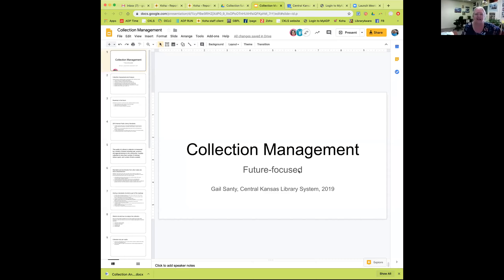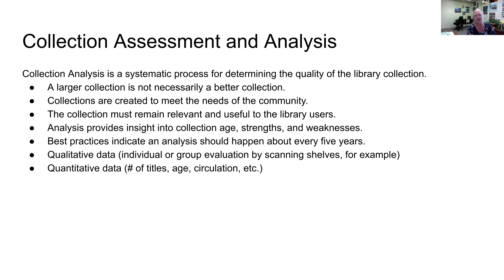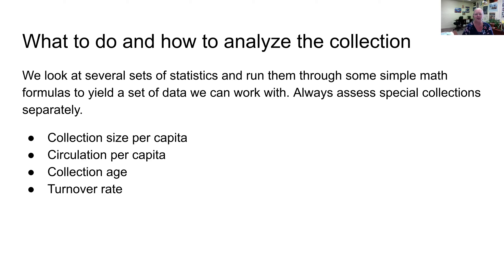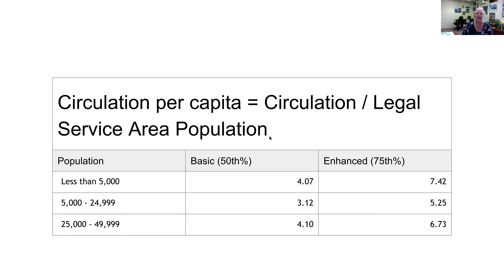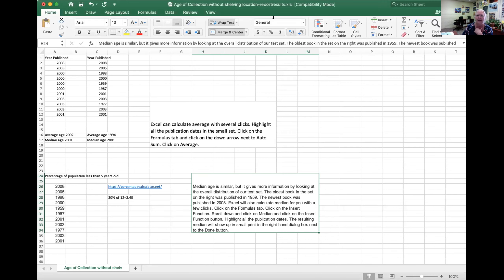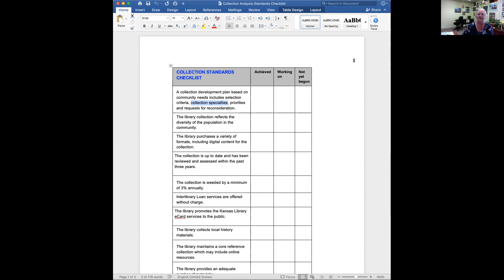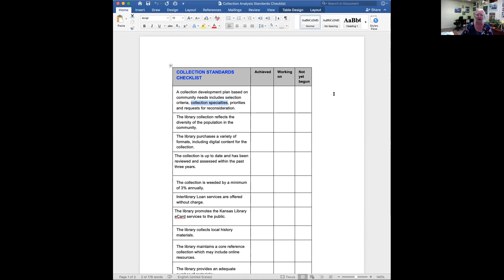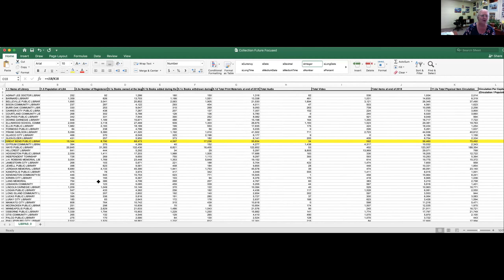Tuesdays with CKLS: Future Focused Collection Management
Tuesday, November 19, 2019 @1:30pm
By Gail Santy, Director

Gail explains how to use tools like overall age of the collection, turnover rate, items per capita, and circulation per capita to help you lean into a future-focused collection. She will share how to compare your library to others in CKLS, Kansas, and nationally. Using this data, will help you better manage your library collection and will help you make decisions for purchasing and weeding.

This is the second webinar in a series on collection management. The first webinar focused on weeding and can be found